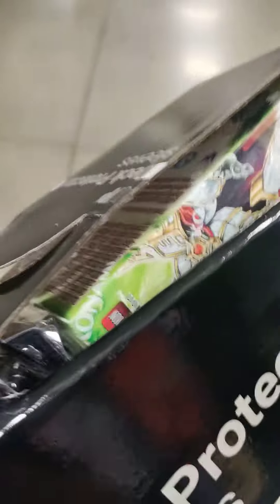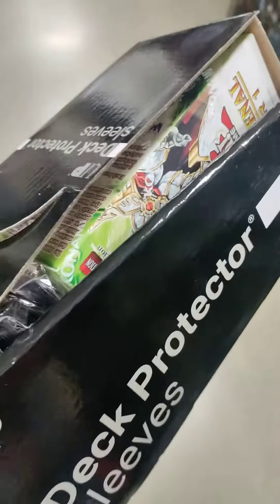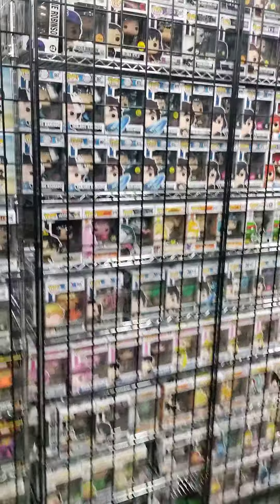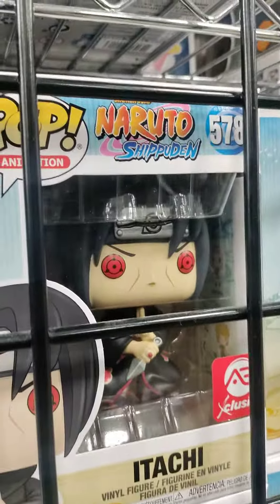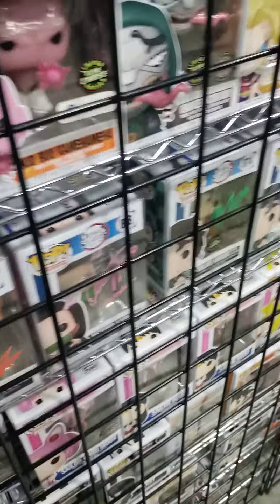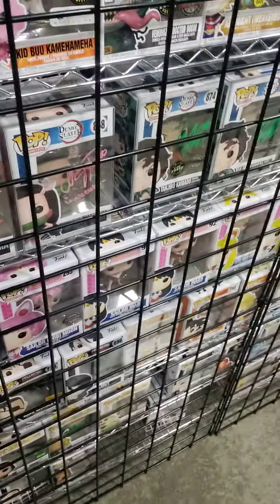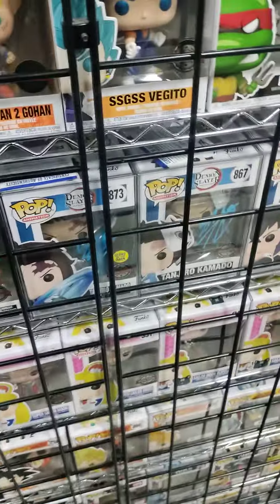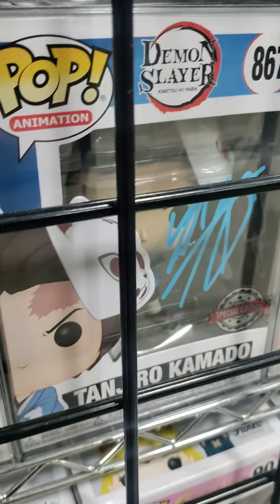Buying Sleeves for New decks and More Hidden Arsenal Yugioh!!!